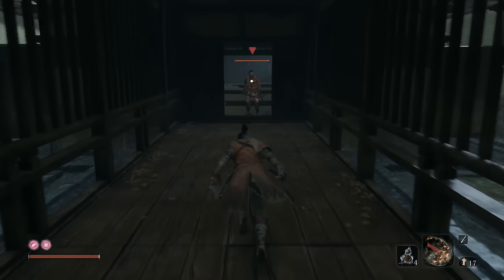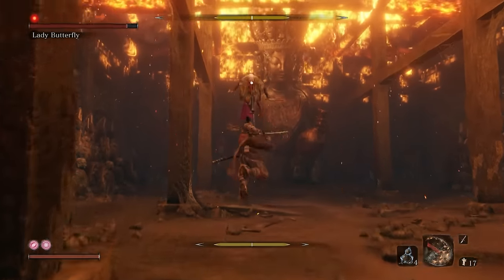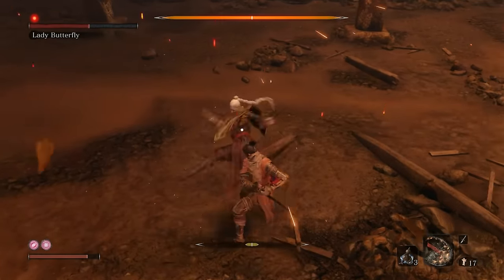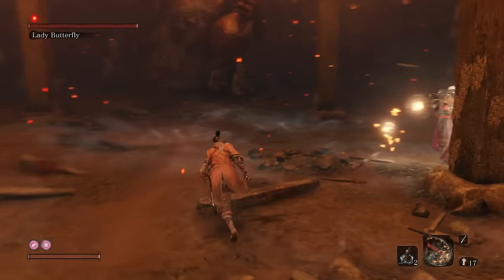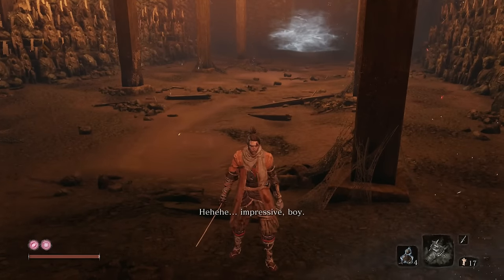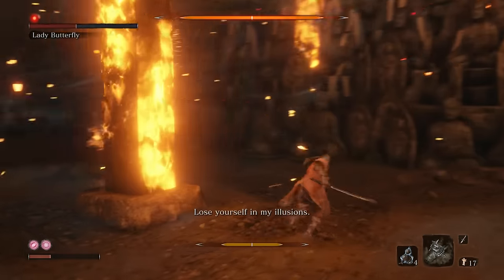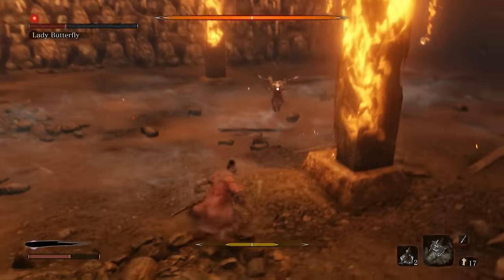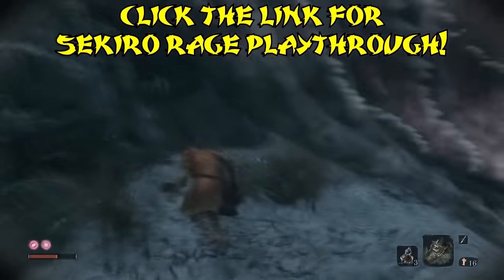SEKIRO BOSS GUIDES - How To Easily Beat Lady Butterfly!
The Sekiro Guru shows you how to beat Lady Butterfly in Sekiro Shadows Die Twice